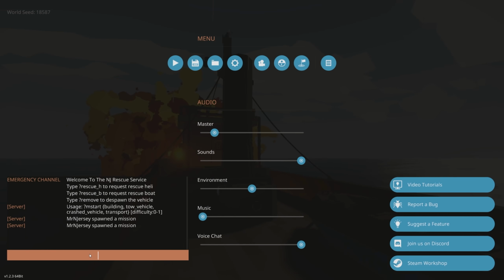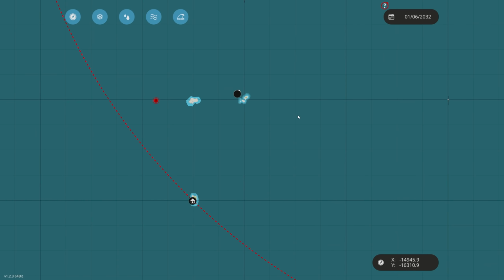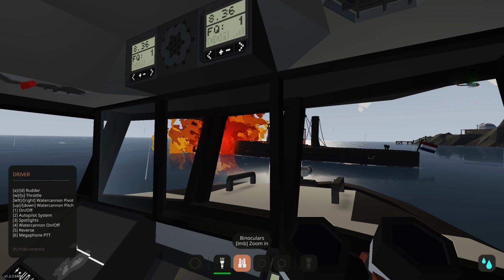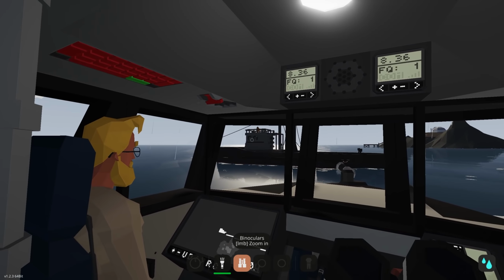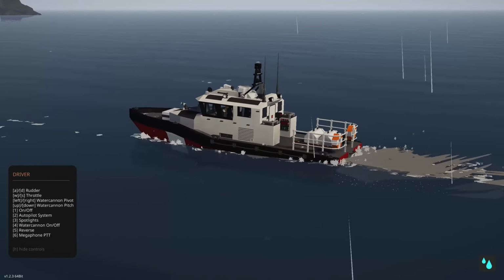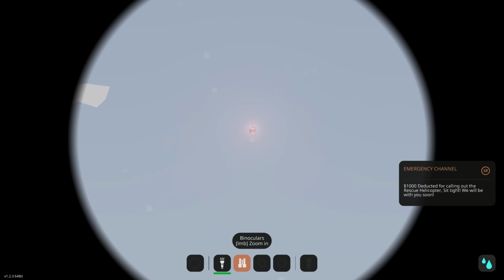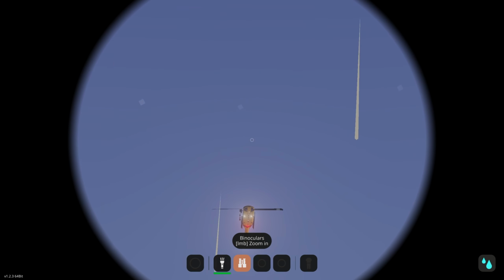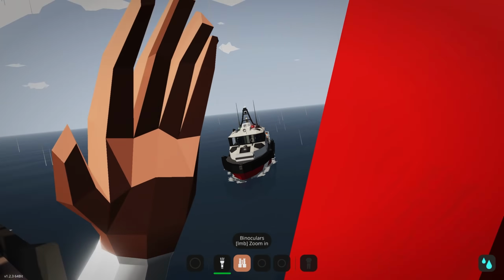AI Rescue Service Addon Updates!! - Stormworks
Join MrNJersey in this video where he takes a look at his updated AI Rescue Service Addon here in Stormworks!!!